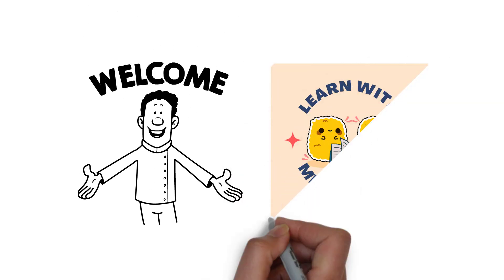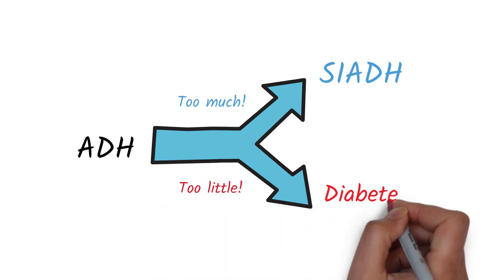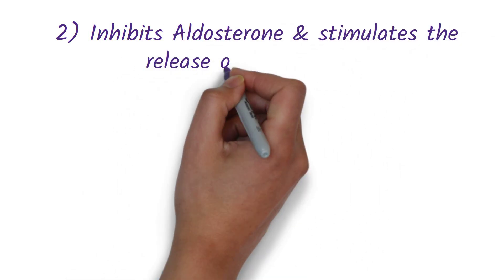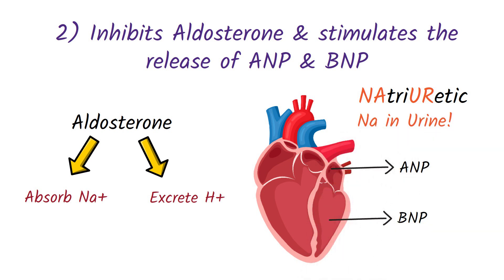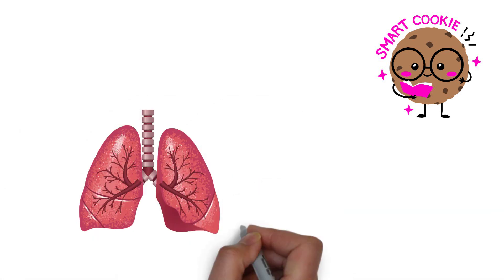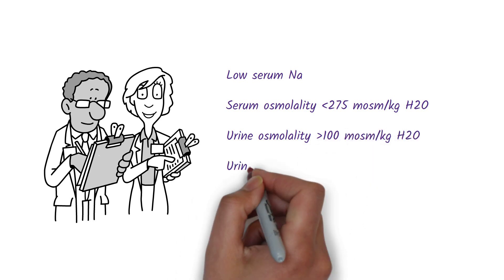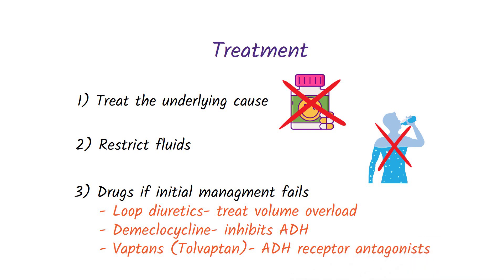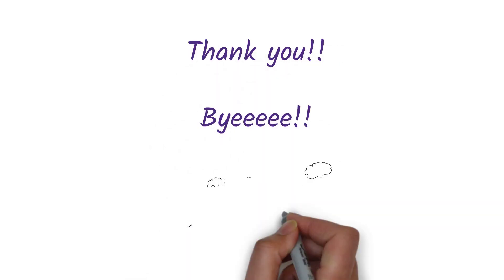SIADH ( Syndrome of Inappropriate Antidiuretic Hormone Secretion )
SIADH is a condition in which your body produces too much ADH, a hormone that regulates the water balance in your body. In this video, Maleesha will go into the details of this condition, including the pathophysiology, etiology, diagnosis, treatment, treatment complications, and everything else you need to know for your boards!

Timecodes:
0:00 - Intro
0:20 - What is ADH?
1:11 - What is SIADH?
2:30 - Etiology
3:11 - Clinical manifestations
3:30 - Diagnosis
3:55 - Treatment
4:44 - Osmotic Demyelination Syndrome